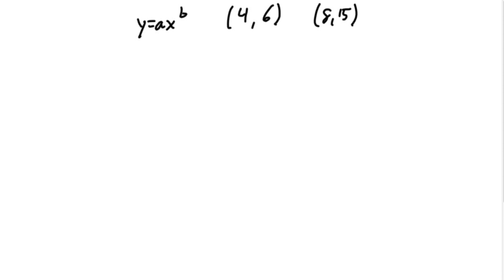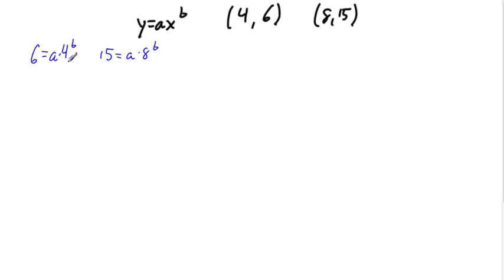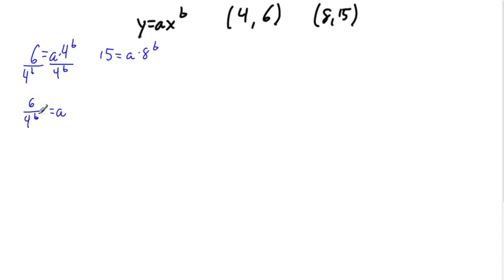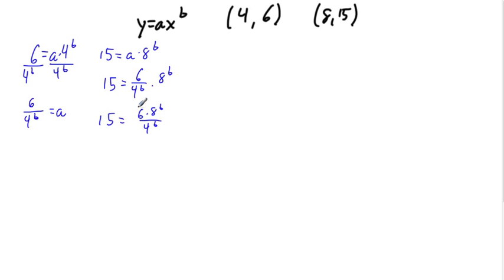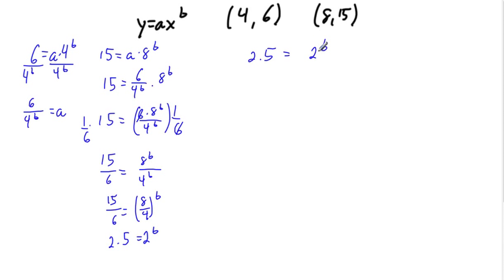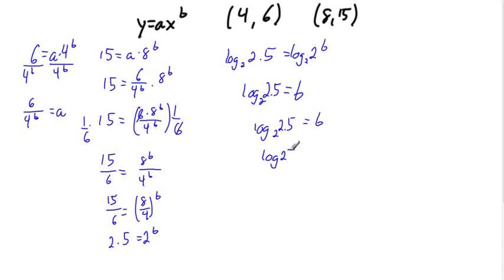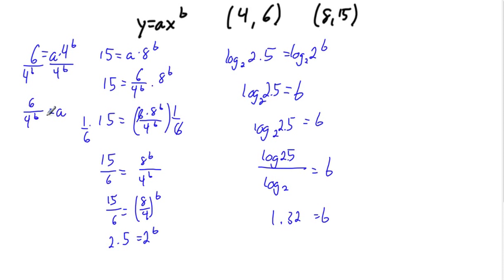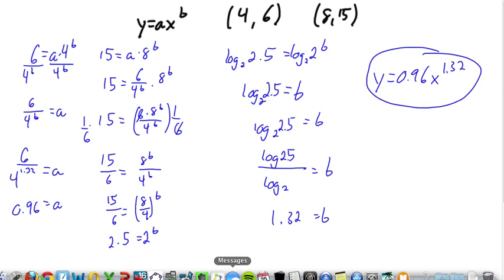Writing equations as y=ax^b